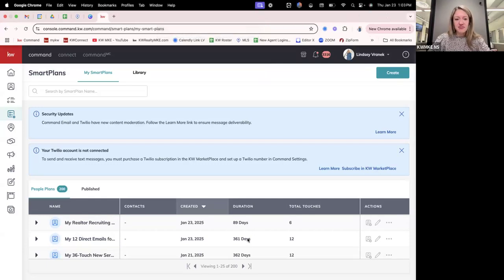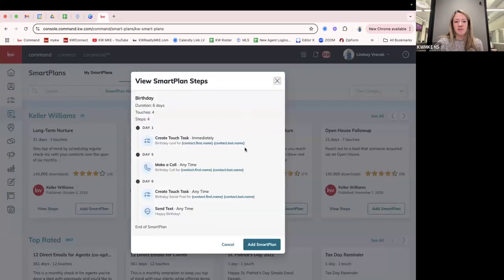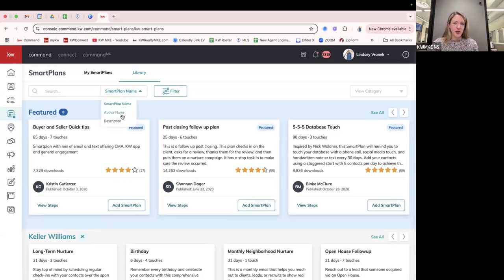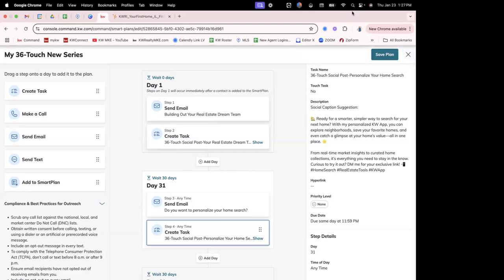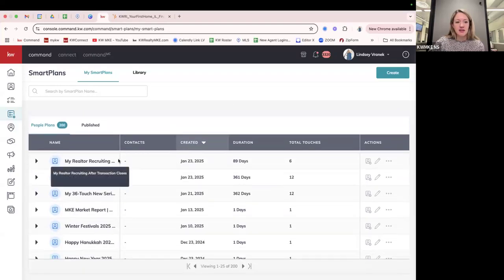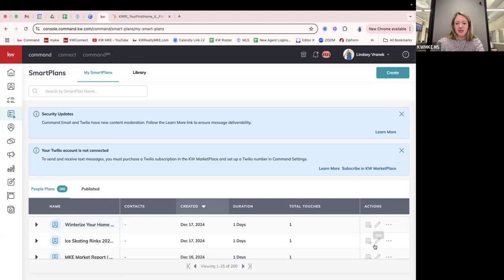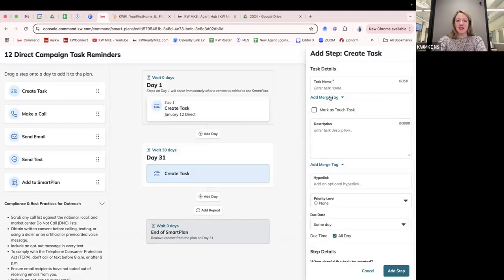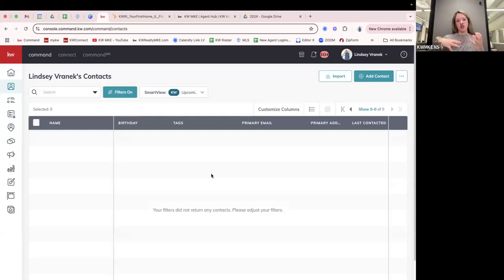SmartPlans in KW Command (Jan 23, 2025): Automate Client Communication | KW Milwaukee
Hitting your 36-touch annual communication goal doesn't take manual effort once SmartPlans are set up correctly — this training from Lindsey Vranek, Director of Agent Marketing & Internal Tech (recorded January 23, 2025), walks through Command's automation tools from basic setup to advanced recruiting and content strategy.

Covered in this training:
– Introduction to SmartPlans: An overview of the feature, including the optional Twilio account needed for automated text messaging.
– The SmartPlan Library: A collaborative space where KW agents and leadership publish pre-built, proven plans other agents can adopt directly.
– Essential SmartPlan Types: Neighborhood Nurture (automated bi-weekly or monthly market updates), Birthday & Home Anniversary plans (the only plans triggered by specific contact dates), and Open House Follow-up (a multi-touch lead engagement sequence).
– Custom Content & the 36-Touch Strategy: Using newsletters and educational content (like Kimber Walton's) to hit a 36-touch annual communication goal.
– Agent Recruiting: Building a profit-share downline with SmartPlan follow-up sequences for co-brokes and agents.
– Managing Local Content: "12 Direct" campaigns for seasonal, local content (ice skating rinks, farmers markets) sent to your database throughout the year.
– Creating Custom Plans: Building a task-based SmartPlan from scratch as a personal content calendar.
– Technical Workflow Tips: The fastest way to assign large batches of contacts (up to 500 at once) is through the Contacts screen, not the SmartPlan dashboard.

Timestamps:
0:00 Introduction to SmartPlans
3:46 The SmartPlan Library
5:50 Essential SmartPlan Types
17:11 Custom Content & 36-Touch Strategy
29:42 Agent Recruiting
39:18 Managing Local Content: 12 Direct
46:20 Creating Custom Plans
51:18 Technical Workflow Tips
53:40 Q&A Session